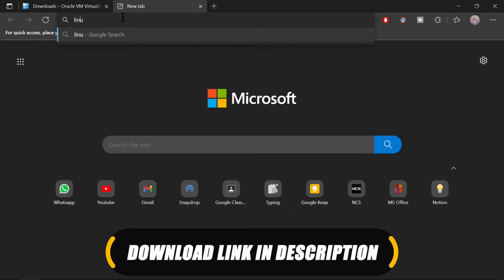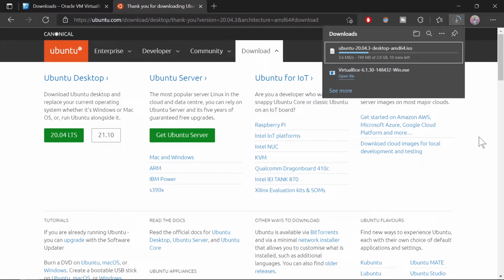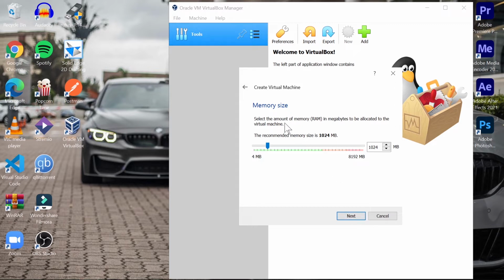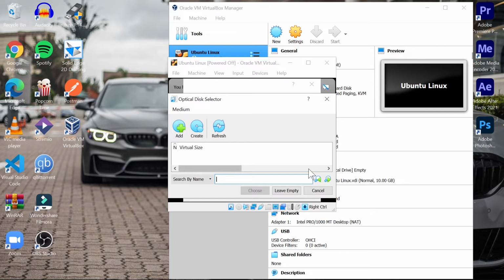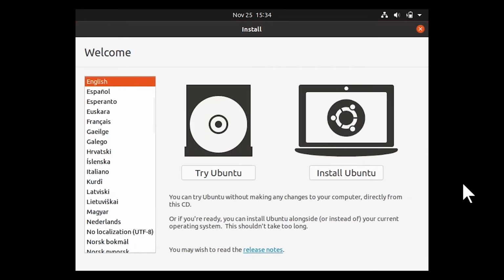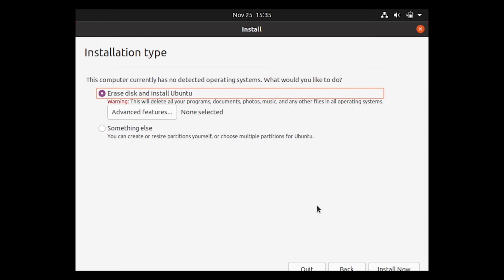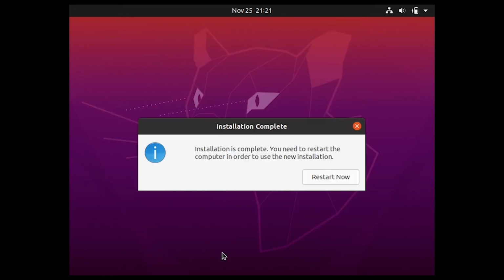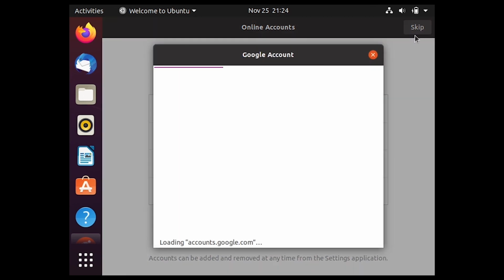How to install Ubuntu Linux on windows using Virtual Box 2022 tutorial | Geeky Info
Easy way to install any operating system on to your windows machine.

So in this video we will be checking the safest way to install Linux on your windows machine.

So it sounds really complex when we say install an operating system  and some people also get scared tht they might install virus or brick there machine, Max to max if anything happens u willbut, it isn't tht difficult to do...

⬇️ Microphone⬇️
BOYA By m-1